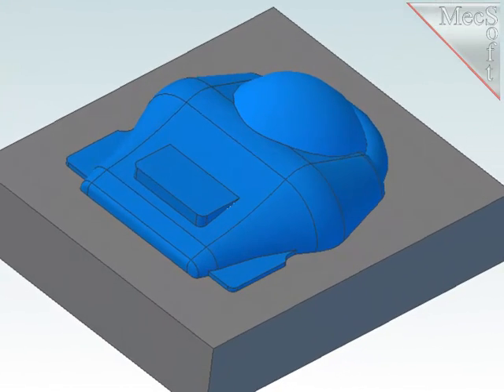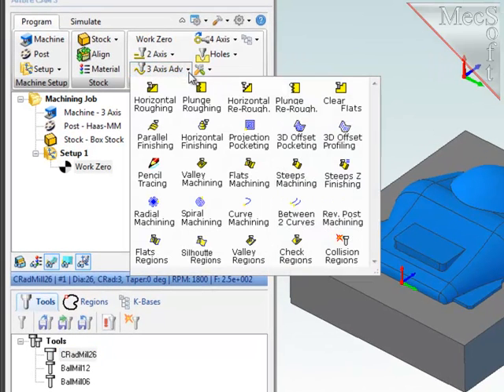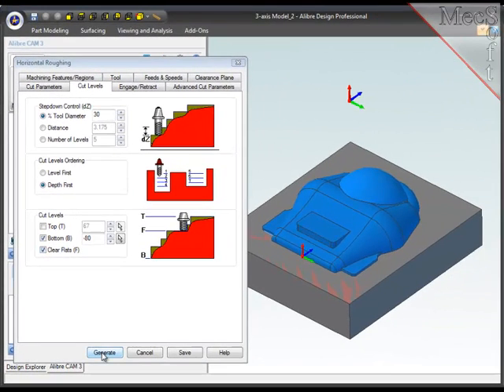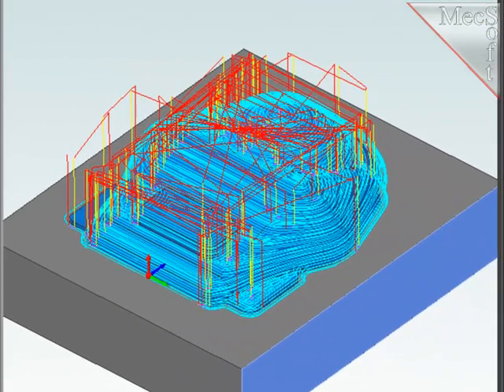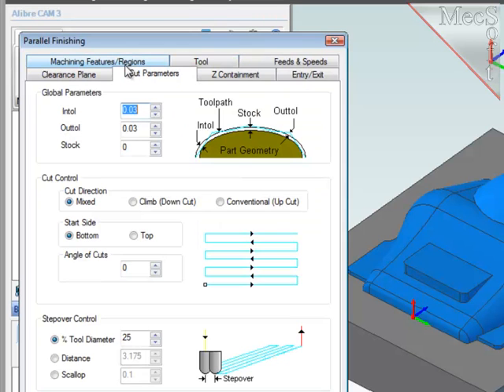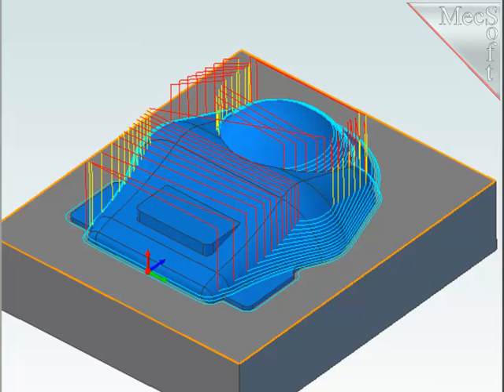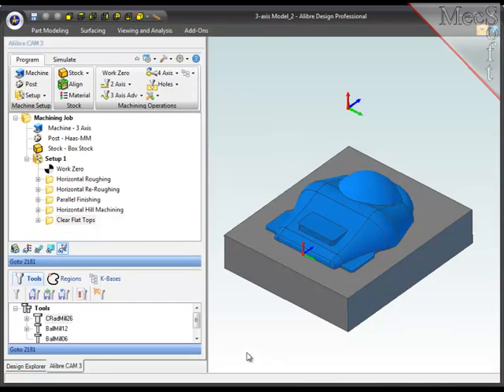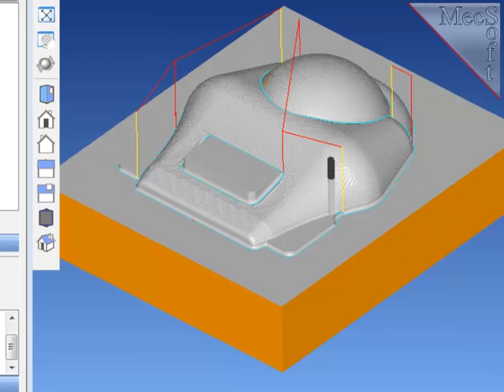Fresado en 3 ejes con Alibre CAM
Breve tutorial de como realizar operaciones de fresado y acabado paso a paso con Alibre CAM